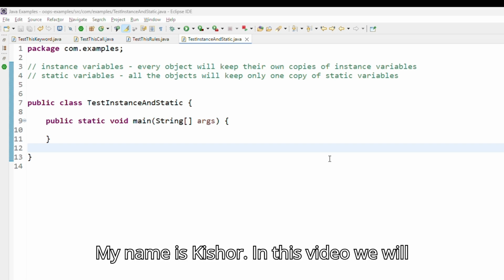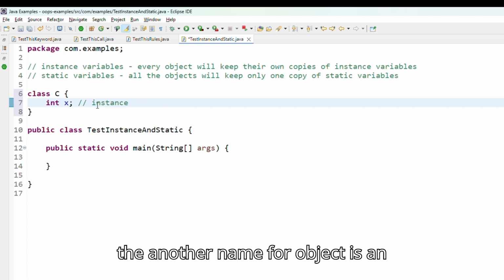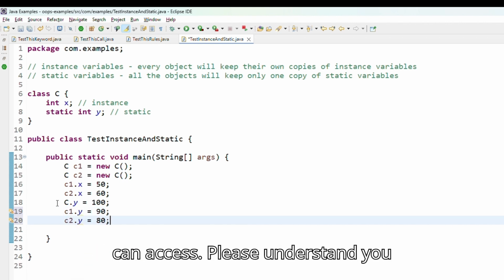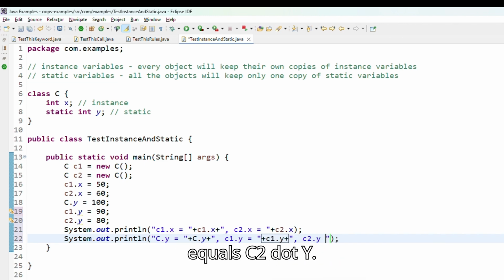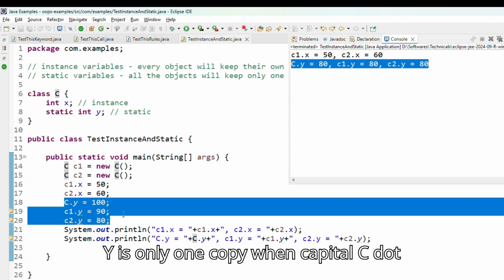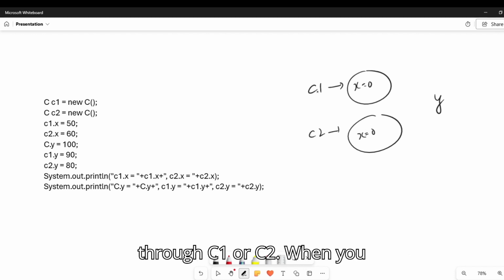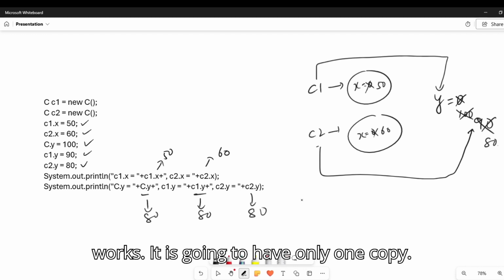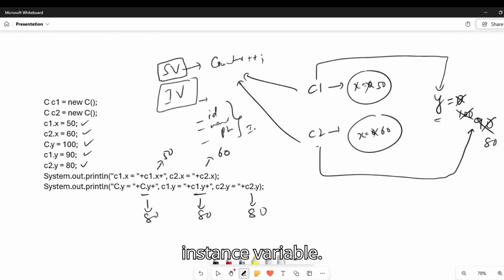Java Tutorial 28 - Instance vs Static Variables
Understanding when to use instance variables and static variables